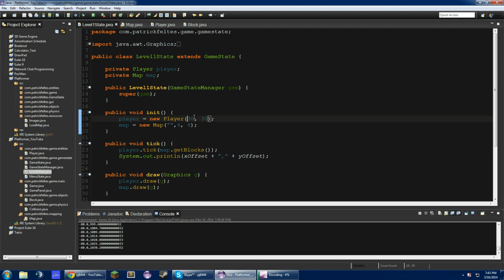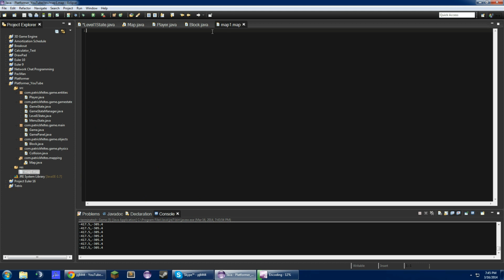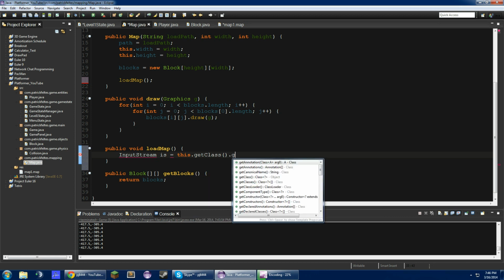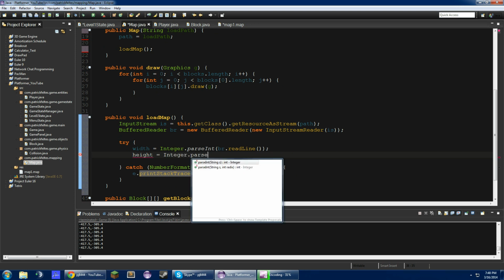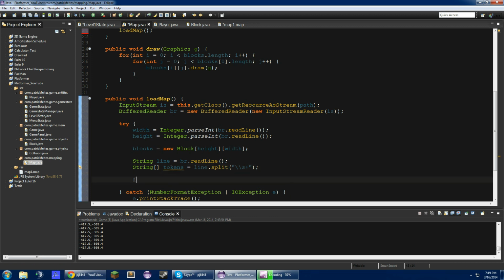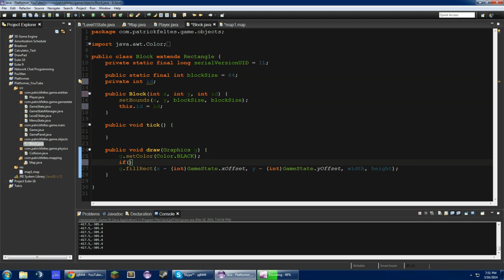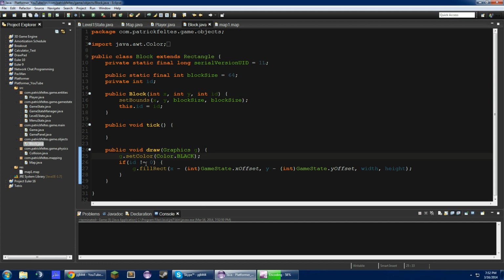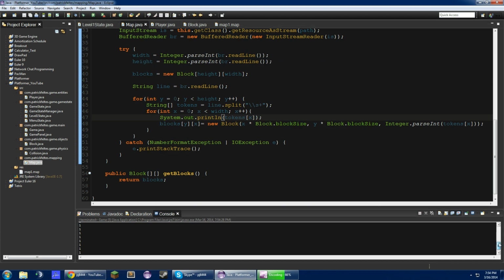Java 2D Platformer Tutorial #10 - Loading Map Files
Hey guys! In this video we load map files!